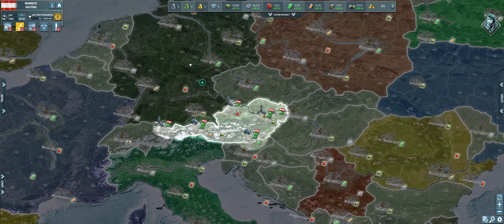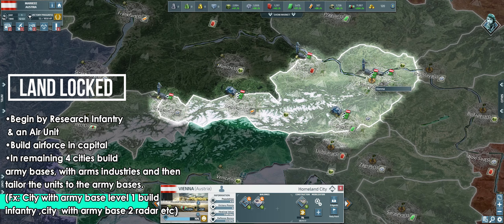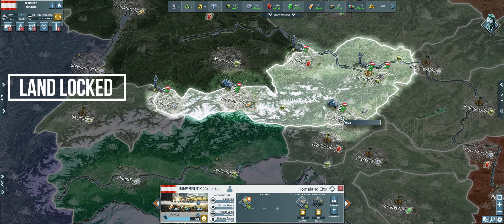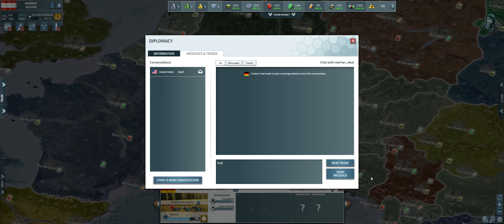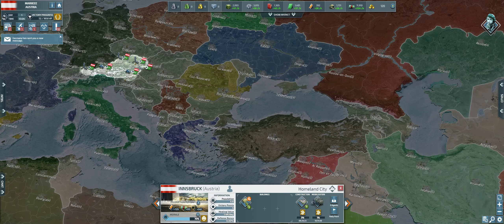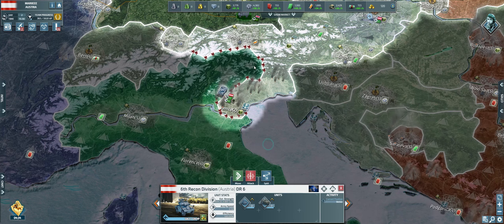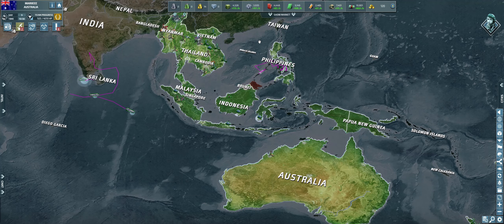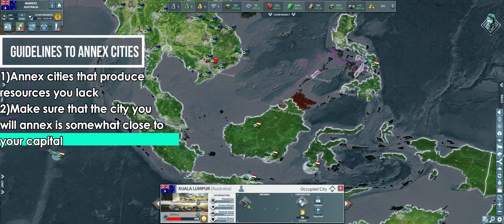How to win as a 5 City Nation- Conflict of Nations WW3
Here you will learn how to win as a 5 City Nation in Conflict of Nations WW3!

TIMESTAMPS
0:00 )Setup and Unit Plan
1:44 )Expanding & Invading
4:55 )Annexing Cities

Our channel is about Conflict of Nations! We will cover lot's of stuff of conflict of nations ww3 and the best guides and tips.